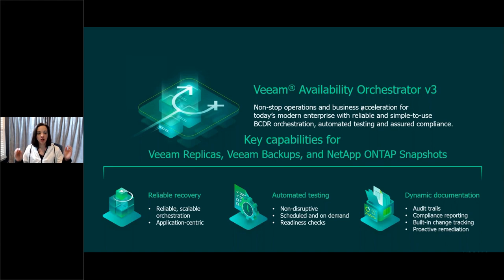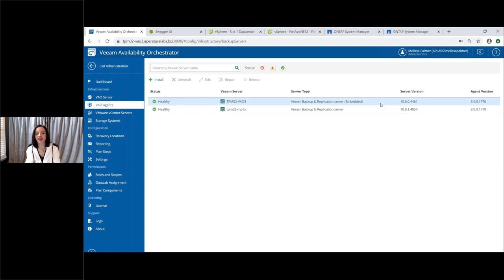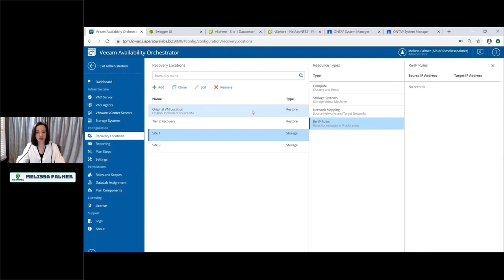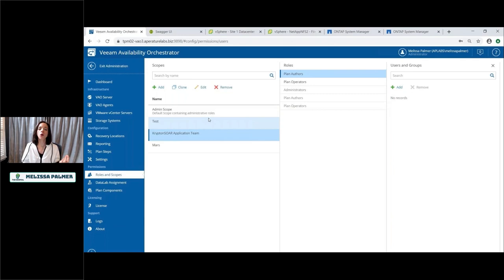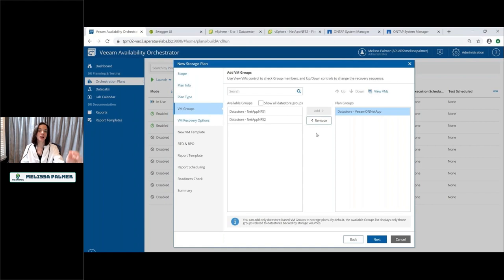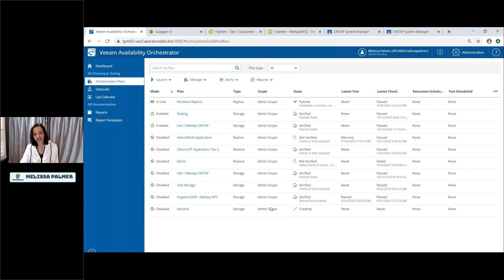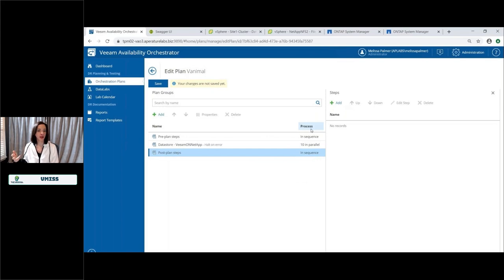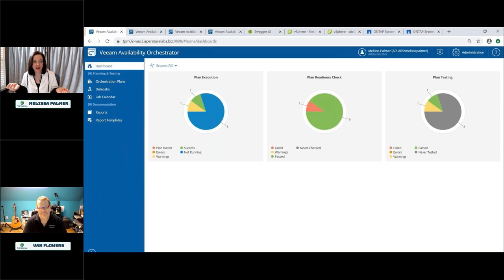Veeam Availability Orchestrator v3 – Introduction & Configuration with Melissa Palmer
Join Veeam Senior Systems Engineer Van Flowers and Veeam Senior Technologist Melissa Palmer for the first of a two part series on Veeam Availability Orchestrator v3, also known as VAO.
Veeam Availability Orchestrator is your one stop shop for all of your VMware disaster recovery needs.  From creating a dr plan, to documenting it, to testing it, VAO does it all with just a few simple clicks.
In part one of this series, you’ll learn more about how Veeam Availability Orchestrator works, and just how simple it is to configure.
You’ll also learn how to create a VMware dr plan in just a few minutes, and how to edit it and get really granular with the disaster recovery plan steps taken on each and every VM.
Veeam Availability Orchestrator also has a REST API, so be sure to watch through to the demo of running a Storage Orchestration Plan via the API.  Our friend Veeam ONE makes an appearance there!
This is a must see for everyone using VMware.  Don’t miss part 2 which will focus on Documentation and Testing.